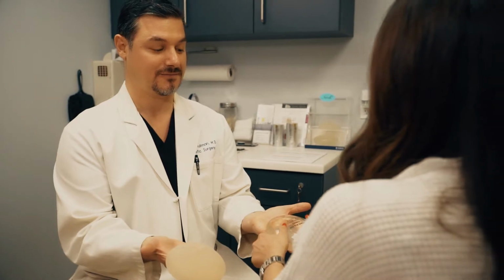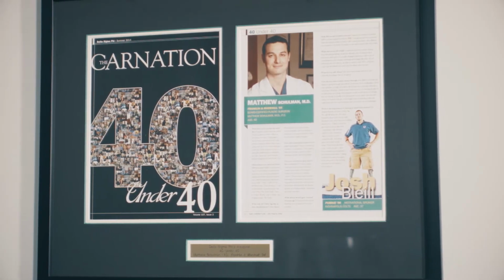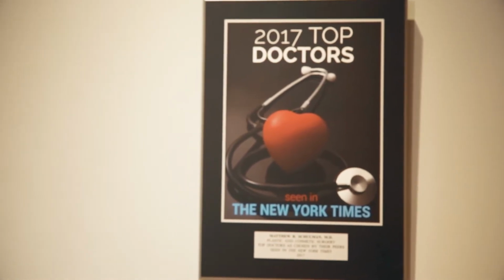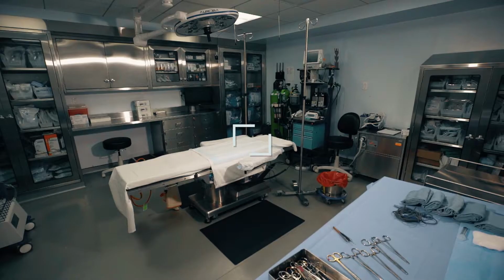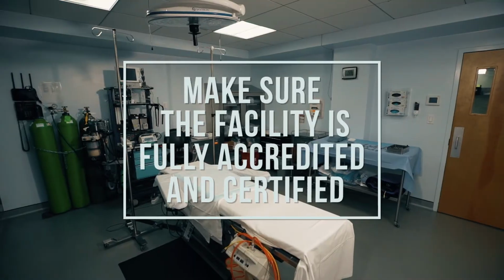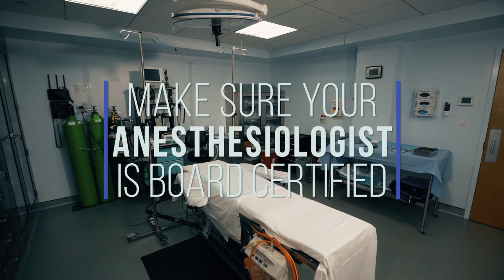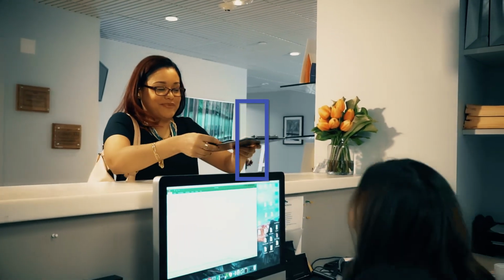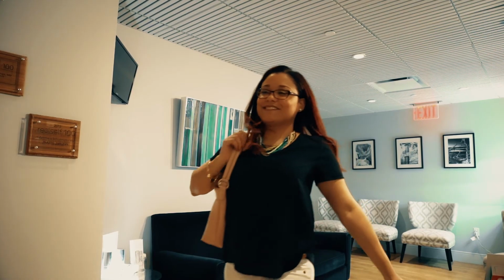How to Choose your Plastic Surgeon - Schulman Plastic Surgery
How do you choose your plastic surgeon? The key to a successful cosmetic surgery procedure begins with selecting the right surgeon. The search can be overwhelming at times and there are many qualified surgeons for you…but there are also many unqualified surgeons.
So how do you choose? This video will explain it all. Dr. Schulman gives some valuable tips and these can be life-saving. literally.

See all our Products for Daily Skin Care and Surgical Recovery

Sign up for our NEWSLETTER to know about all news, specials and events